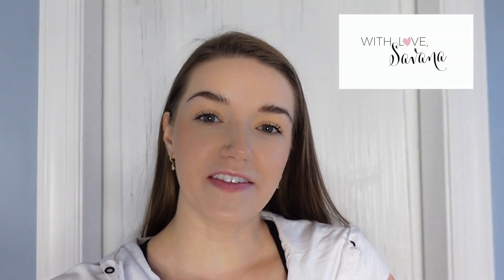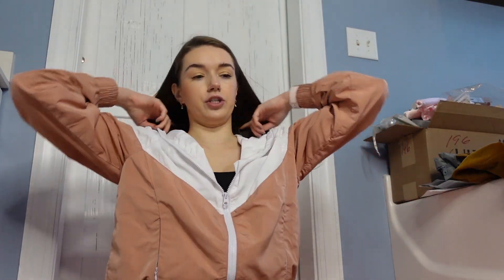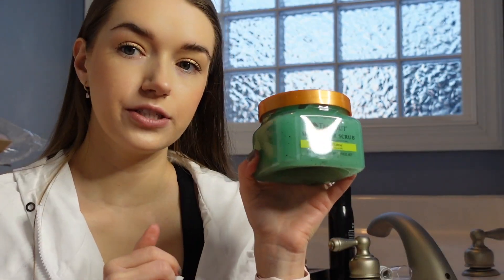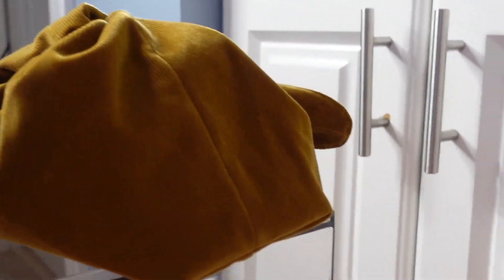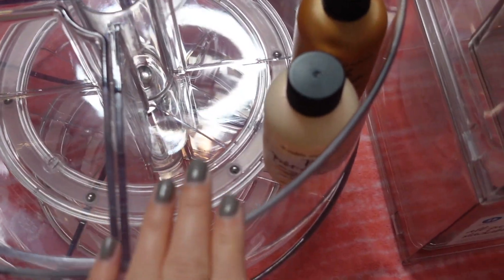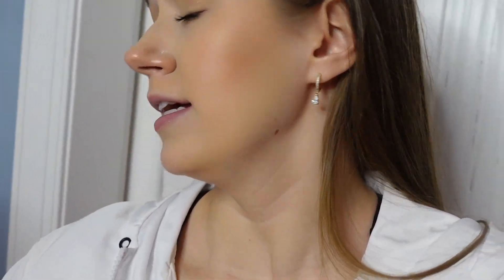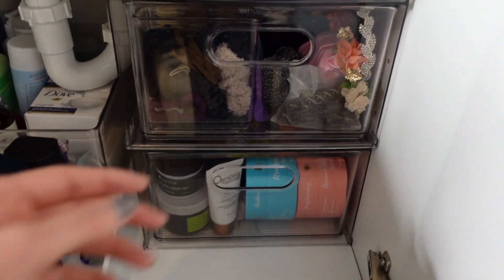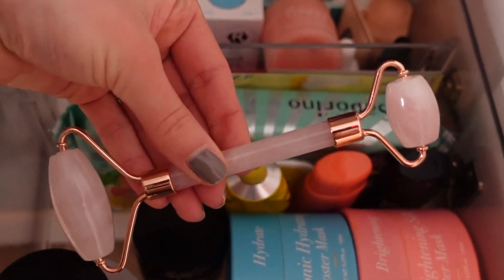ORGANIZE UNDER THE BATHROOM SINK WITH ME | Declutter Transformation Vlog!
Join me as I declutter and organize the under-the-sink cabinet in my bathroom! My master bath doesn't have much storage space so my cabinet was messy, full, and the products were spilling out onto my bathtub. I am thrilled with this transformation and it has been so practical for everyday use. This is a great video to watch if you need a little organization inspiration or some ideas for how to best maximize the space in your bathroom! All products I used are linked below💕bathroomorganization

~OVER THE DOOR HAIR TOOLS ORGANIZER

Video Chapters📚
00:00 Intro
01:50 What I Bought/Container Overview
04:48 Step 1: Declutter and Divide Into Categories
14:15 Step 2: Organize Into Containers
16:03 Step 3: Arrange Containers In Cabinet
19:20 Step 4: Final Result Overview
24:58 How Much I Threw Away
25:36 Ease of Peeling Off Labels
26:02 Final Thoughts

*No music used is my own.